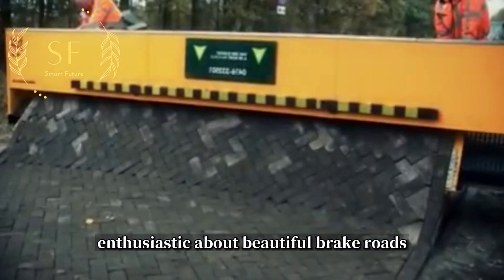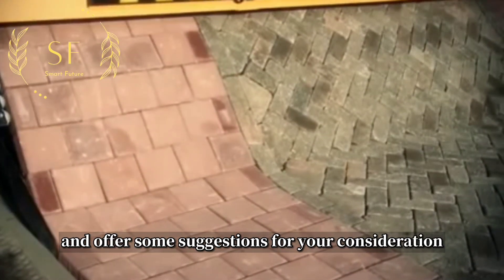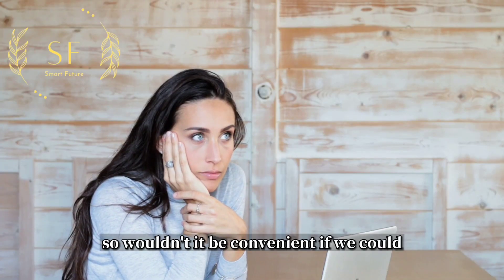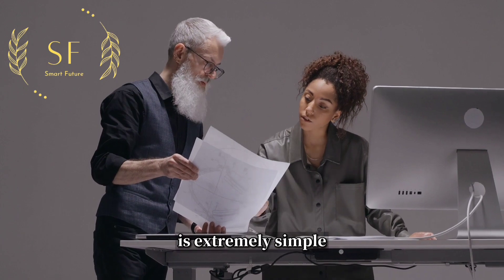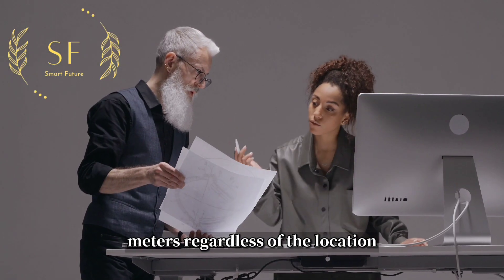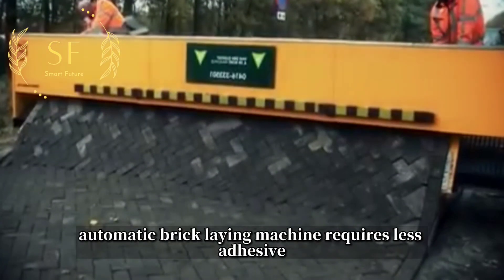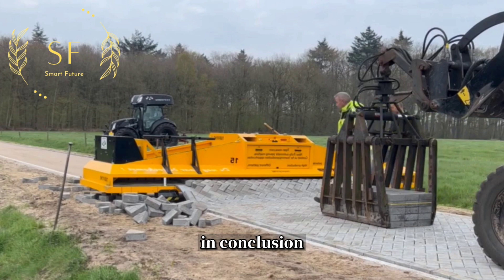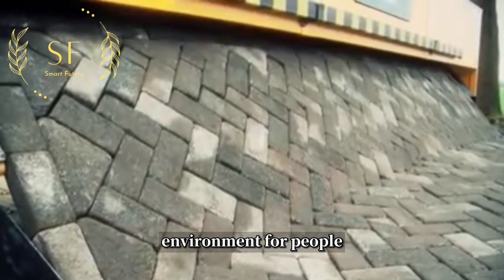The Magic of Tiger Stone: Automatic Brick Laying Machine Revolutionizes Road Construction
This video introduces:the advent of automatic brick laying machines like Tiger Stone has positively impacted expediting road construction, improving efficiency, and reducing the burden on workers in modern society.